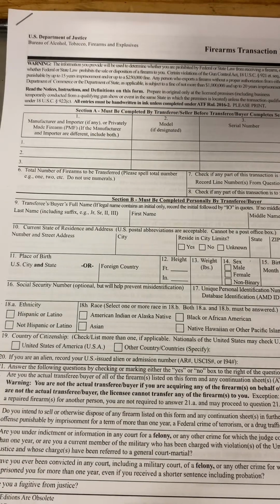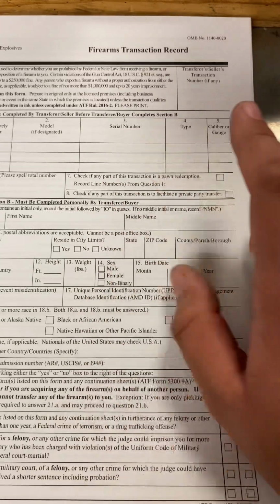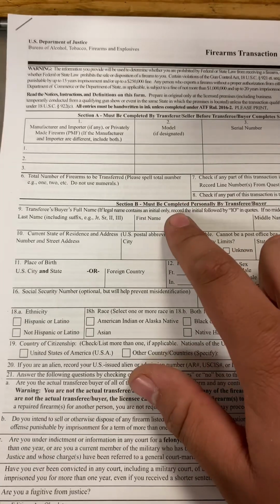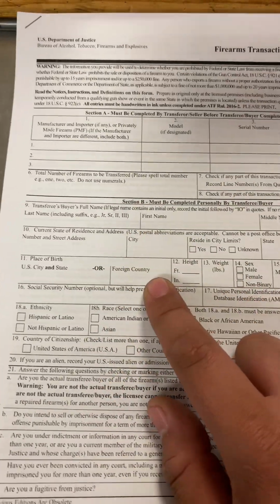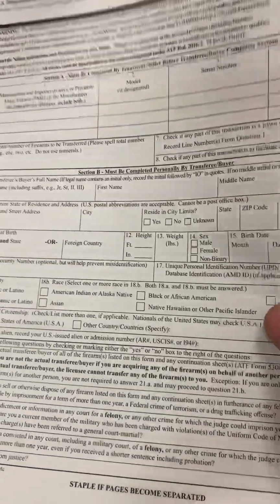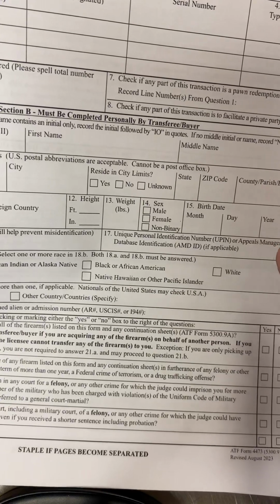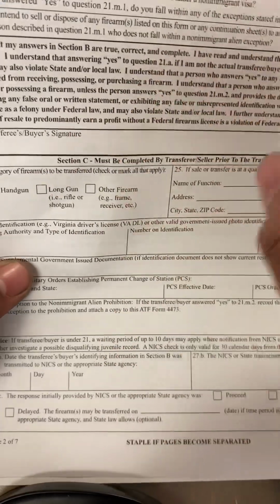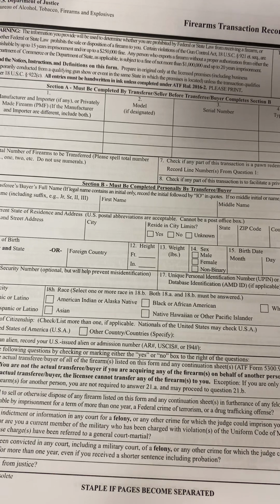How To Buy Some Self Defense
Safe and legal way to purchase a firearm in the state of Indiana